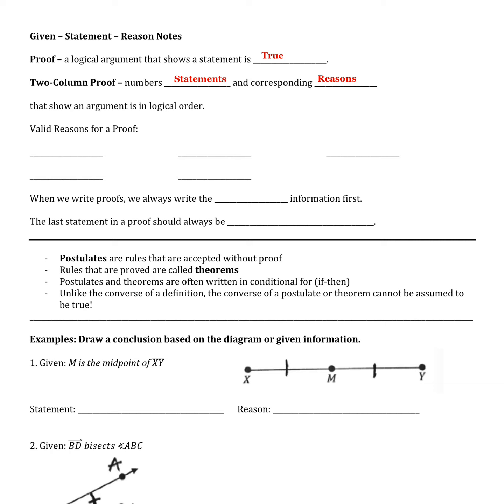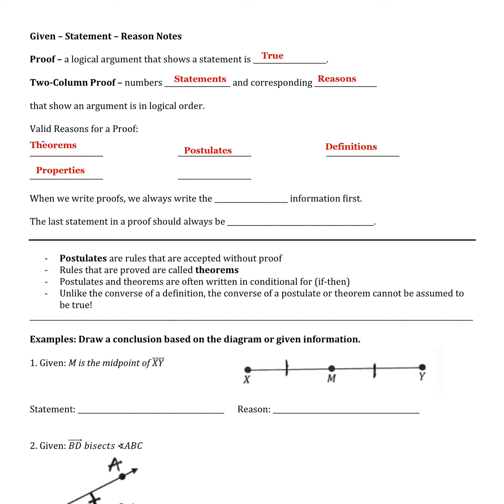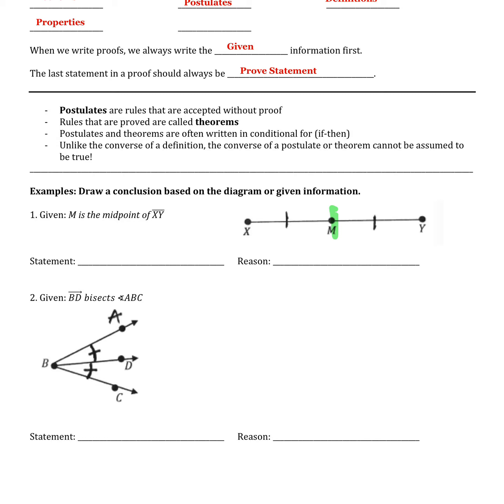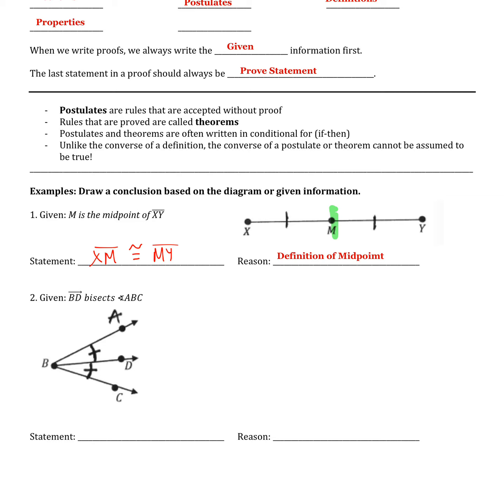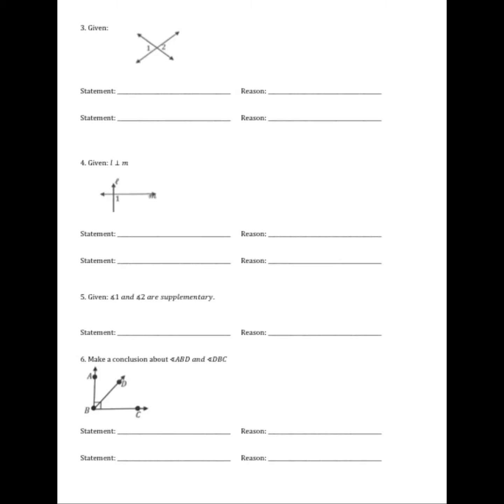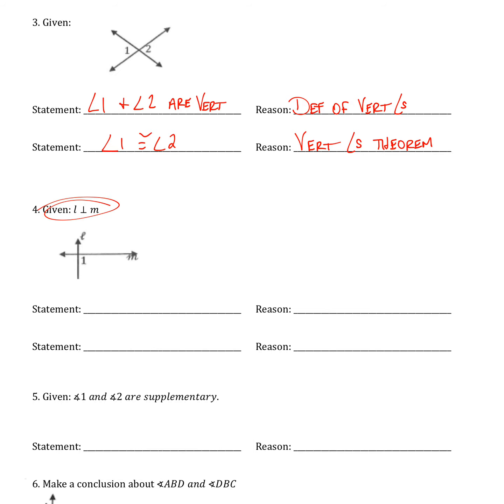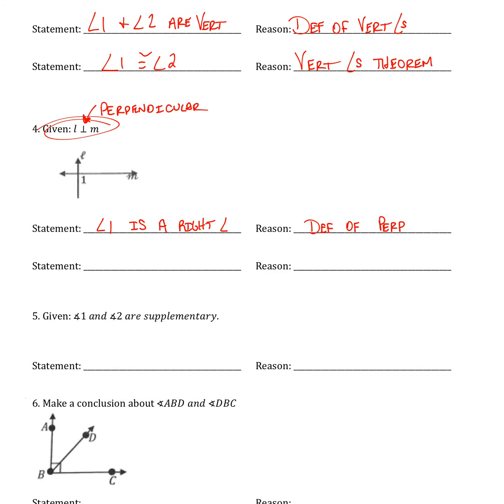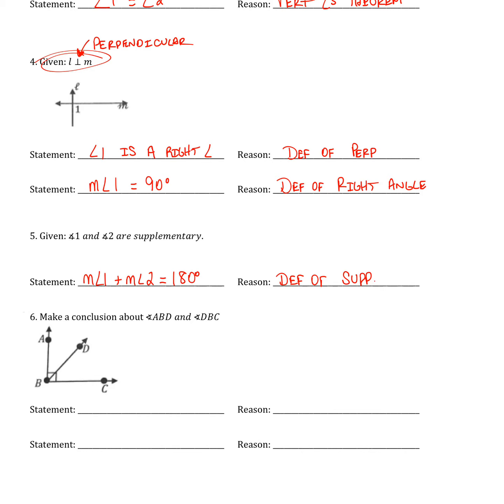Given Statement Reason Notes